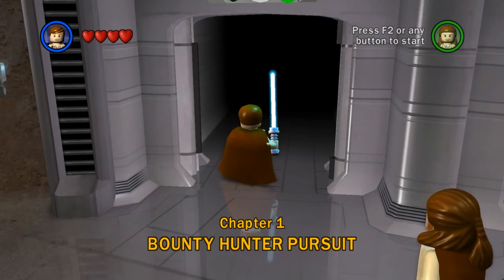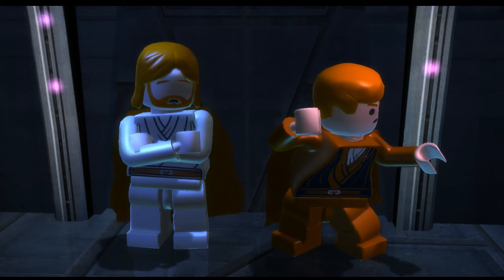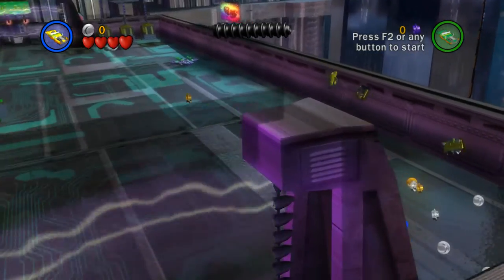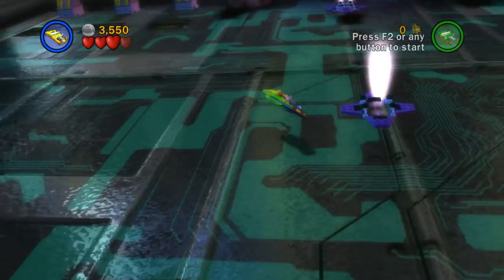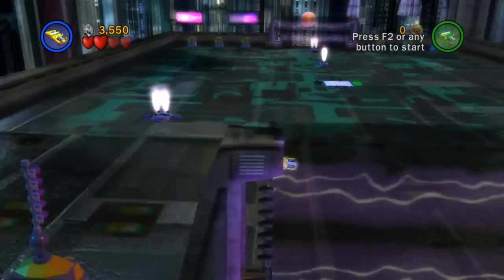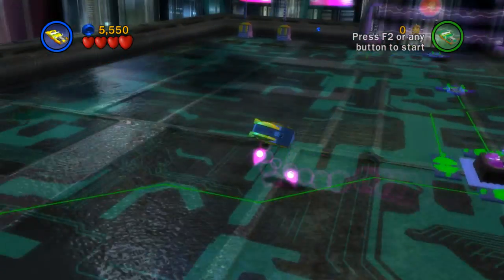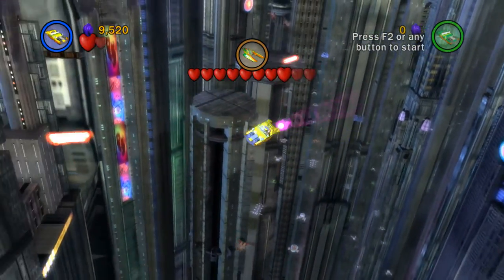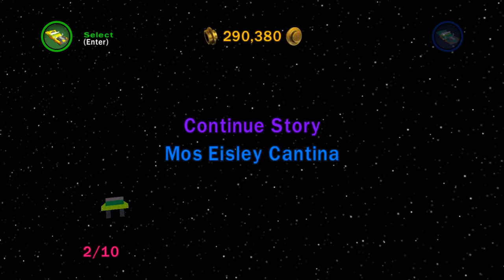Lego Star Wars 8. Koala Really hates the driving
Koala Really, Really, Really hates the driving in lego star wars.